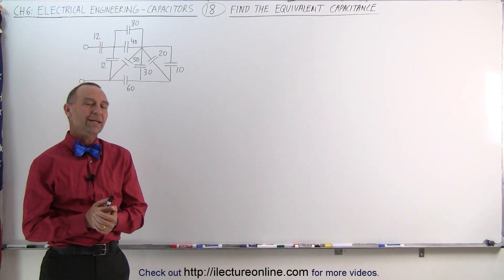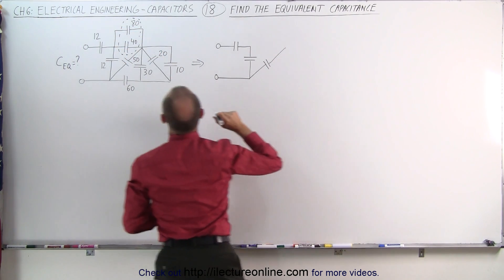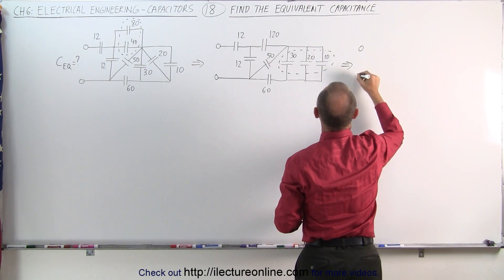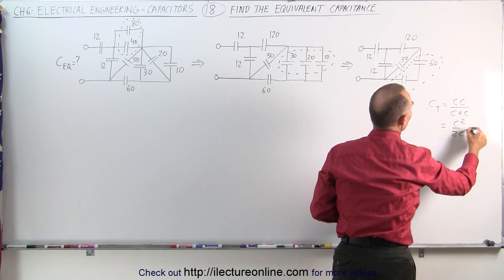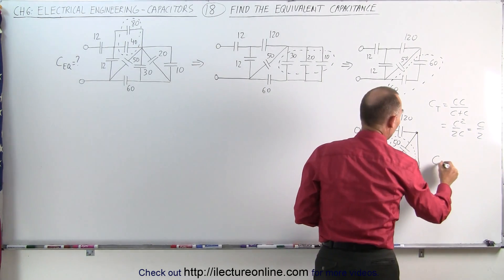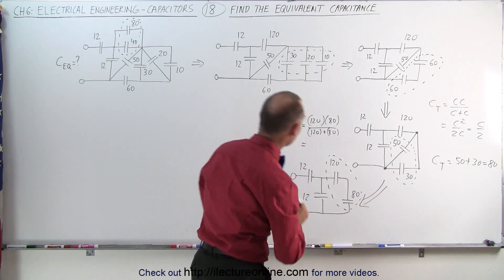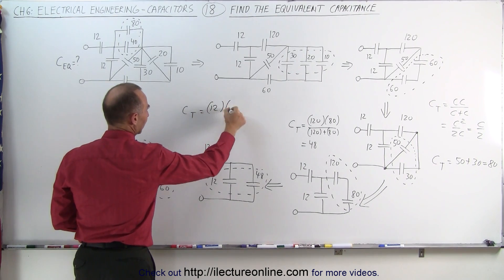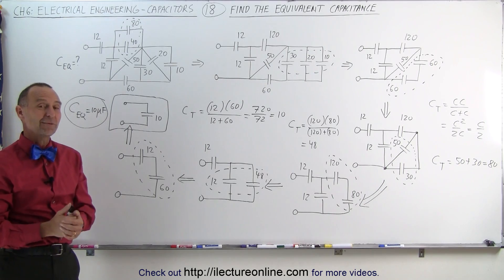Electrical Engineering: Ch 6: Capacitors (18 of 26) Find the Equivalent Capacitance 2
In this video I will find the equivalent capacitance=? of a circuit.